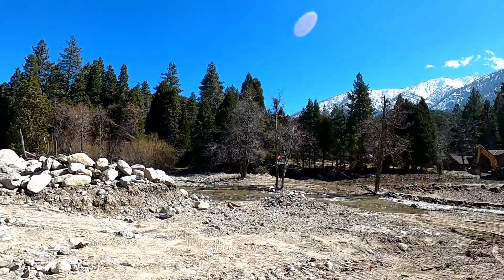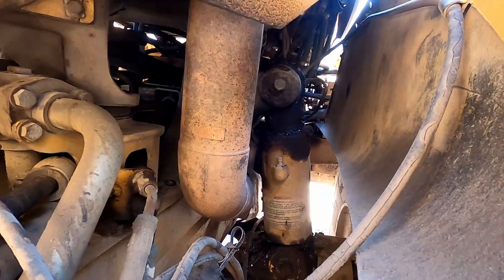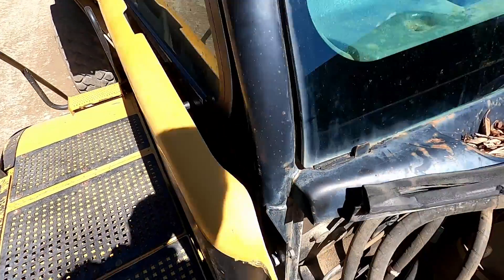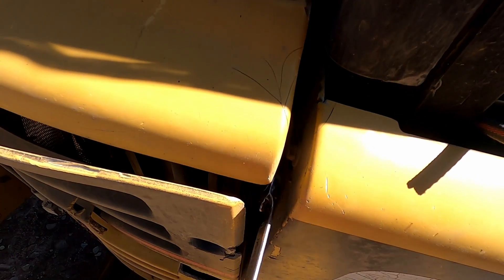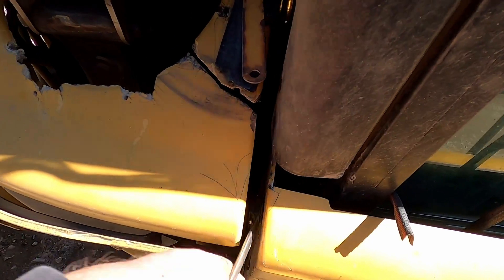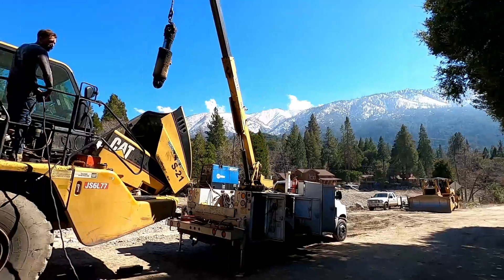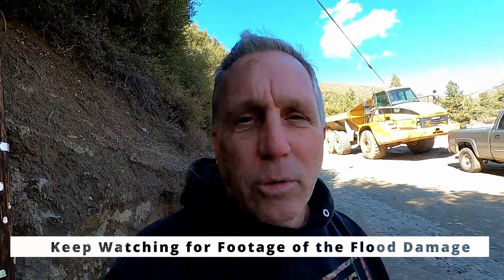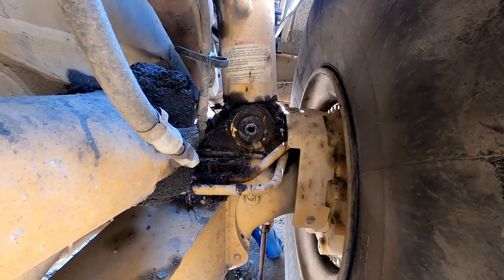Cat 735 Suspension Strut Removal and Hurricane Flood Damage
We remove a suspension Strut from a Cat 735 6X6 Articulated haul truck.

I also Show the damage in the mountains of Southern California from  Hurricane Hilary that swept across So Cal August 21st 2023